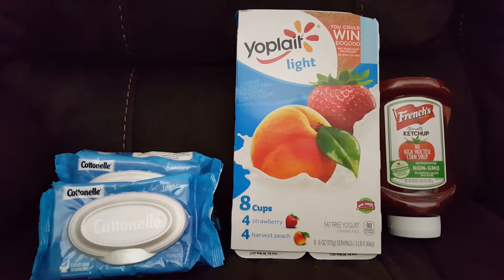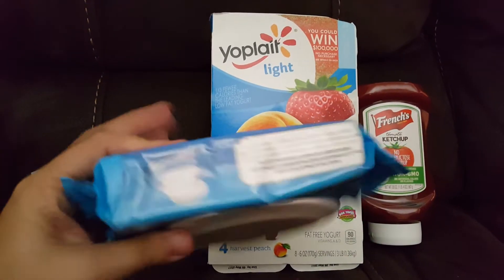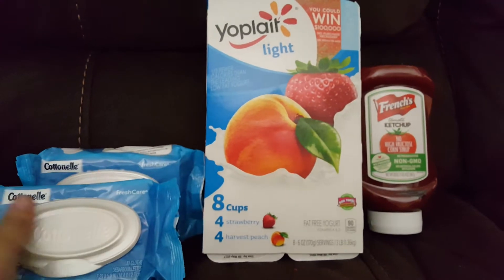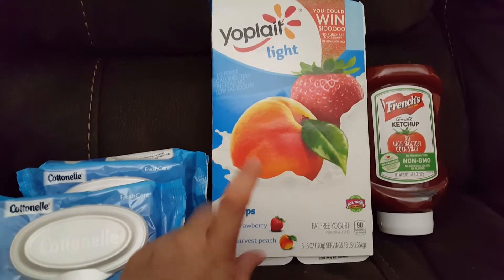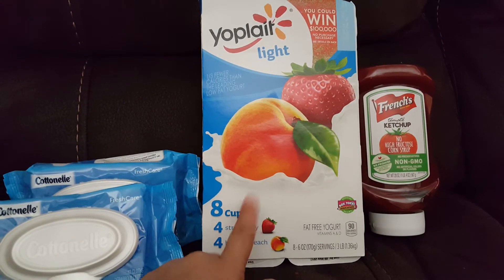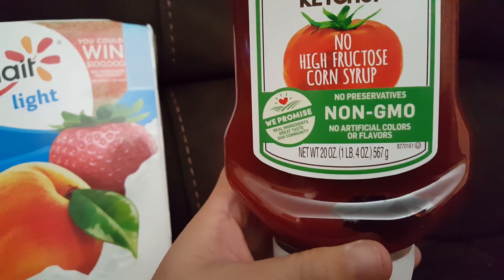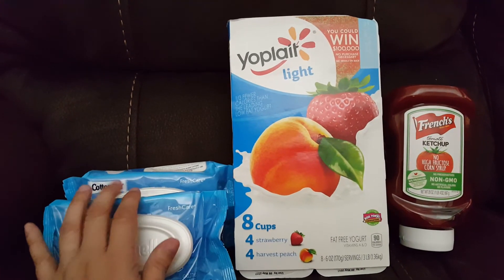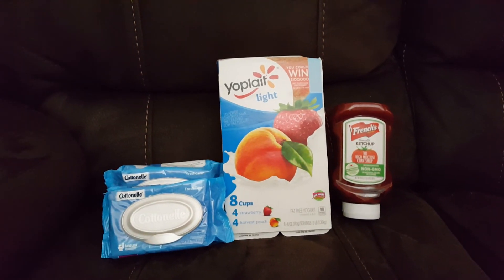Couponing @ Walmart. Cheap & Free